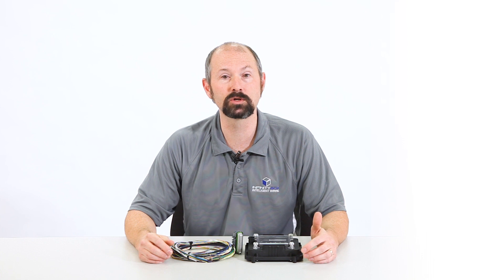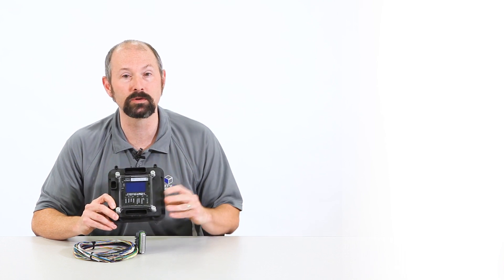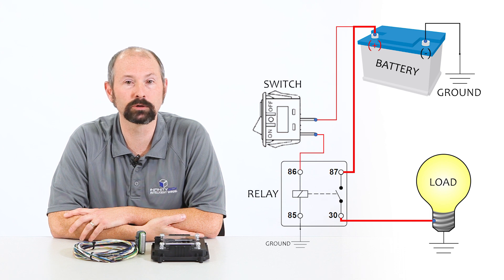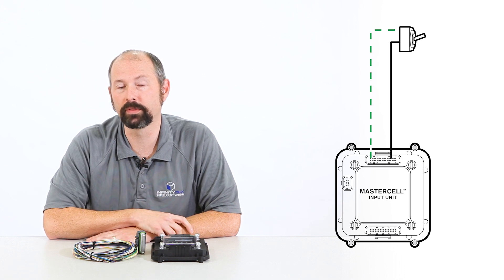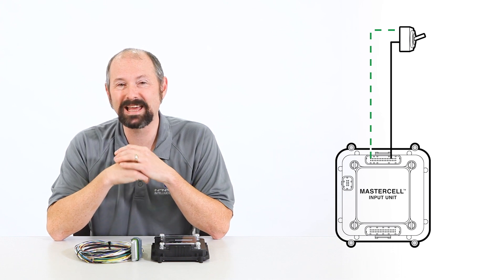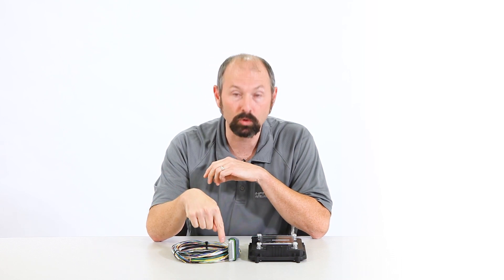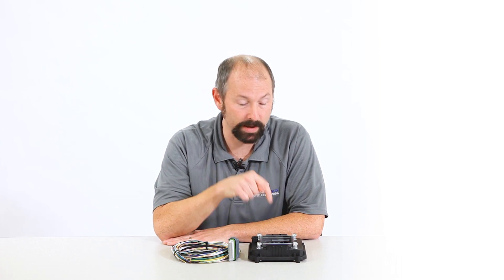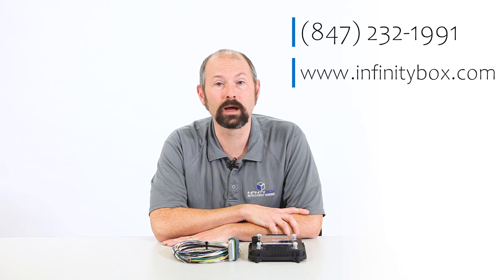Infinitybox MASTERCELL Details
This video covers the details of our Infinitybox MASTERCELL, which is the core of our 20-Circuit Kit.

The MASTERCELL connects to all of your switches.  You put it close to your dash to keep the total amount of wiring short in your car.  The MASTERCELL sends commands to the Infinitybox POWERCELLs and other accessories through a thin data cable over a CAN network.

Wiring switches to the MASTERCELL is very simple.  The MASTERCELL inputs are ground triggered so you have a lot of flexibility when it comes to wiring your switches.  This post on our website has more detail on wiring switches to your MASTERCELL.

We have a large library of wiring diagrams that show you how to wire different types of switches to the MASTERCELL.  Check this library out in the Resources section of our website.

Click this link to connect to our team to purchase Infinitybox products or get technical questions answered.